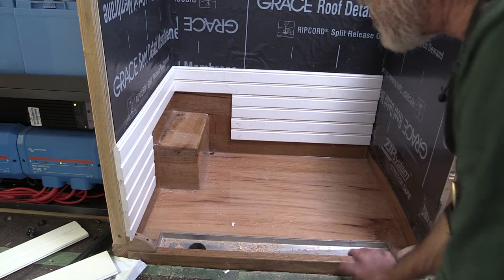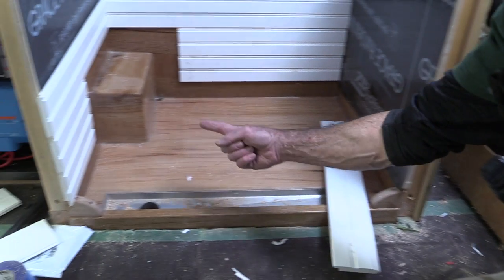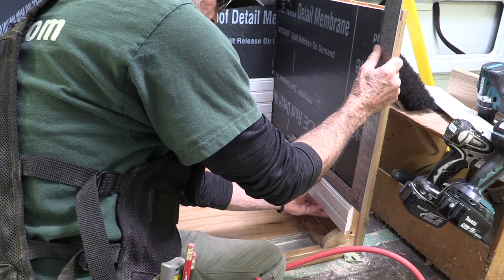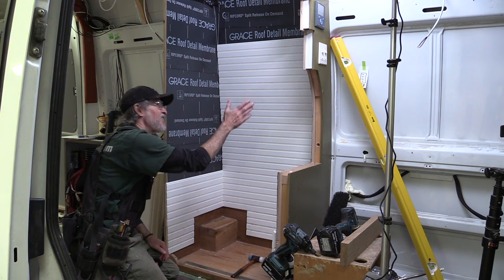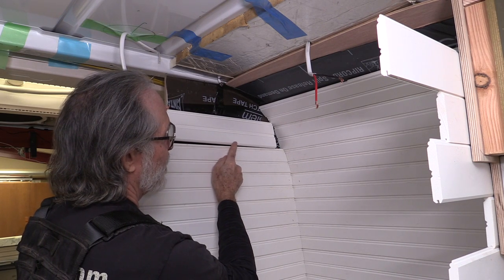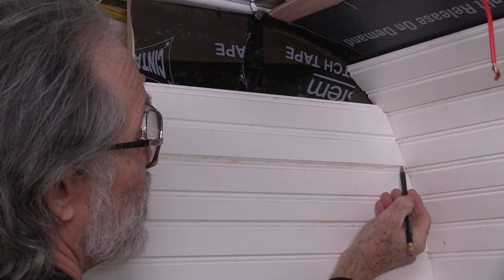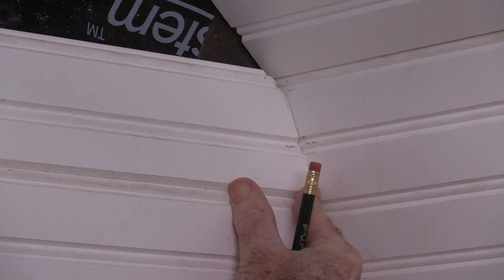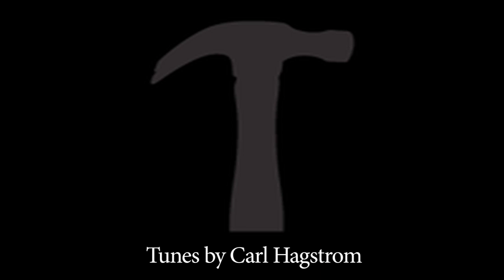Van Conversion: Part 7 PVC Shower Paneling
I used PVC T&G beadboard made by Versatex for the shower inclosure, so that I wouldn't have to paint it, and so that it wouldn't be affected by moisture. Unlike wood, PVC won't check, cup, or crack because of changes in moisture content. PVC is waterproof.